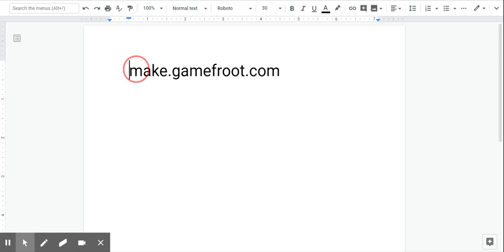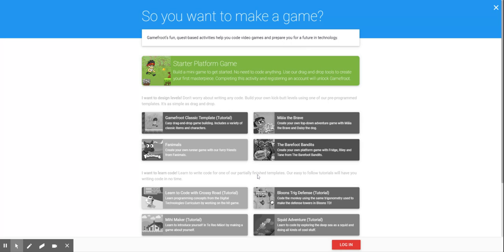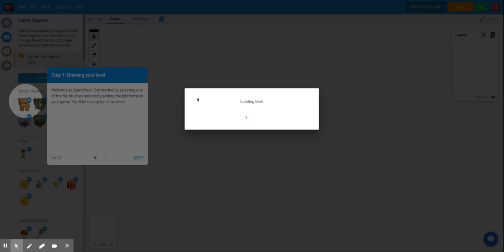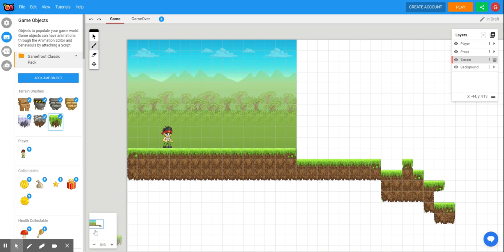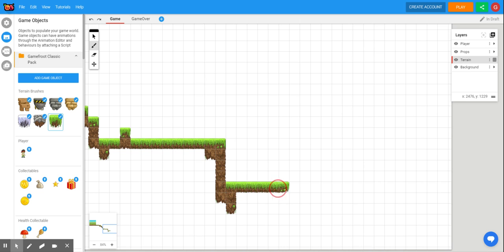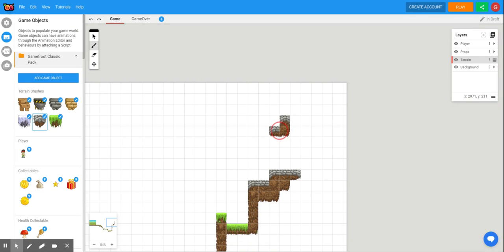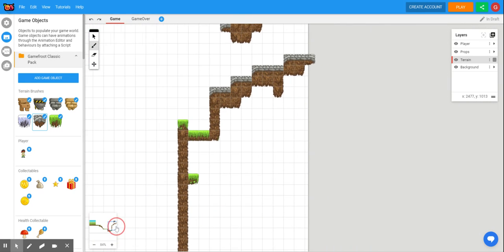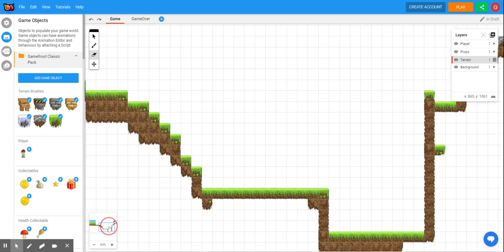Gamefroot 1: Intro and terrain